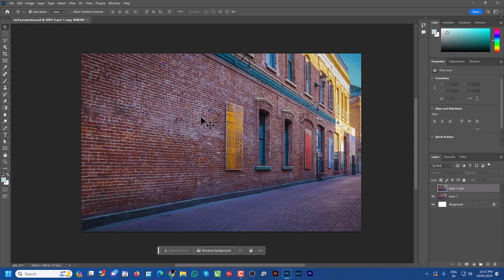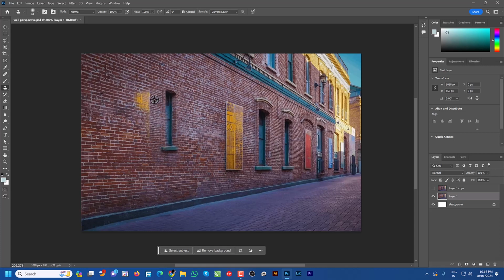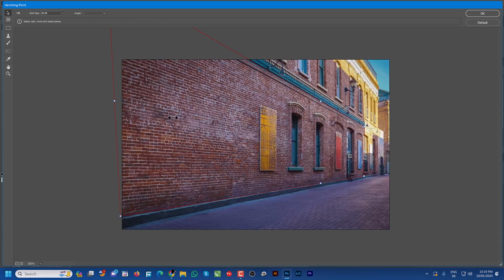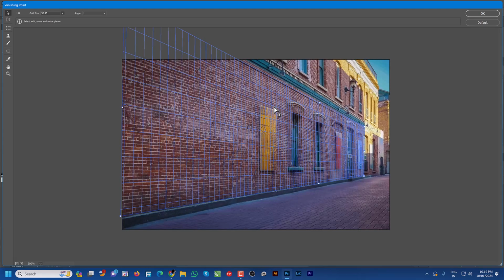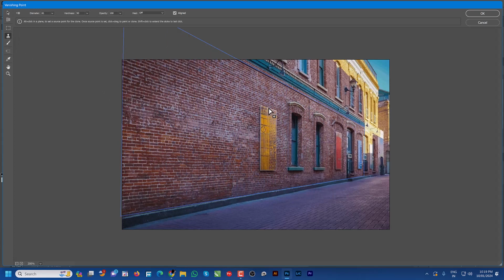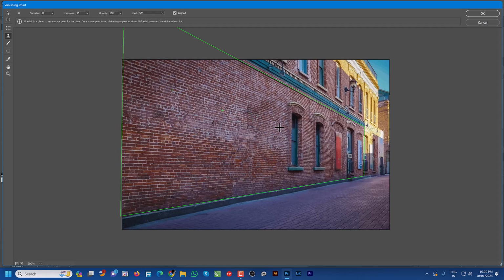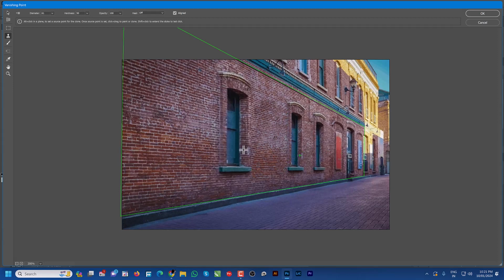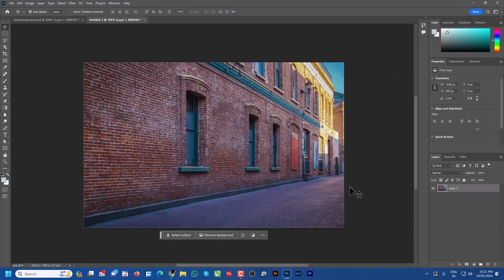How to clone on a perspective plane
How to clone on a perspective plane= a photoshop tutorials.